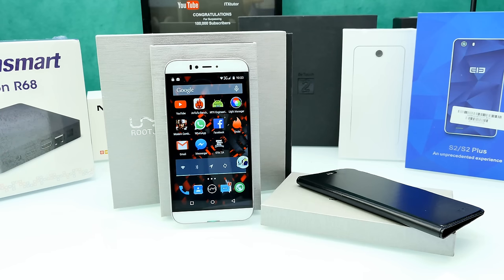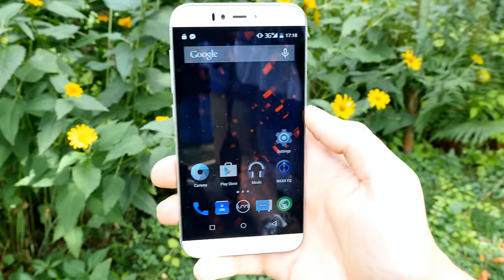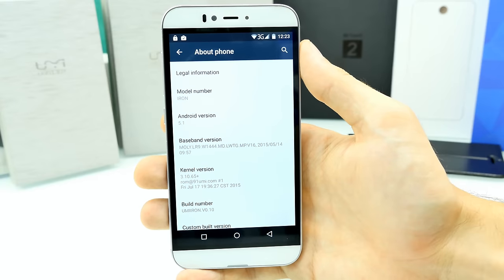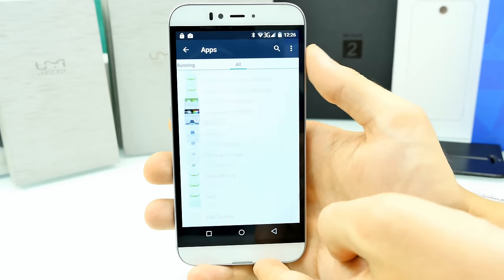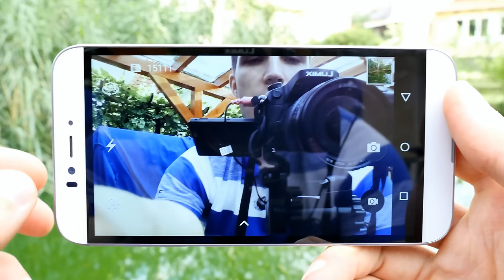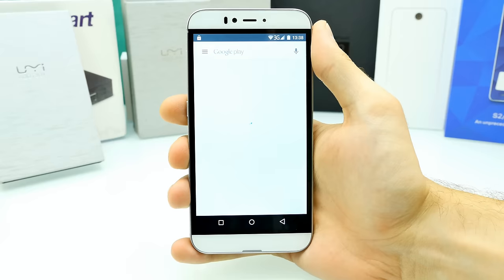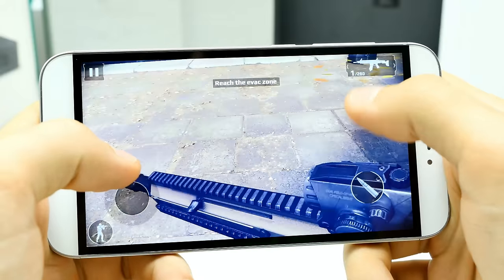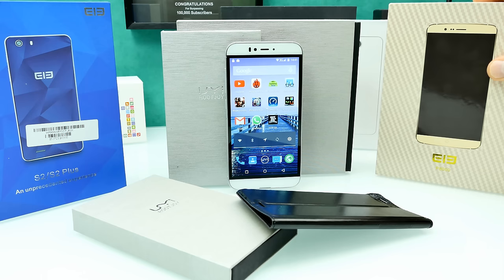UMI IRON Full Review - MTK6753 , 1080p Display , Metal body and 3GB RAM ! [4K]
Hello guys and welcome to my full review of the new UMI IRON !

Specifications:
- 5.5 Inch Screen, FHD LTPS 1920x1080 Pixel
- MTK6753 1.3GHz Octa Core
- 3GB RAM + 16GB ROM
- Dual Tone Flash LED, Front LED Flash
- Cool bottom Notification LED (Multicolor R/G/B) (Pulsate)
- On Screen Display Buttons
- 13 MP Sony IMX Back Camera + 5 MP OV Front Camera
- Metal backcover/sides
- Heart rate monitor app (E-Health app)
- Double Tap To Wake
- 3000mAh battery
- USB OTG, OTA Support
- Dual SIM tray (2xNano or 1xNano & 1xmicroSD card)
- Dimensions 152.3 x 76.5 x 7.9mm thin!
- Support 2G & 3G & 4G LTE Network
- Band: GSM 850/900/1800/1900MHz, WCDMA 850/900/1900/2100MHz, FDD-LTE B1/B3/B7/B8 (1800/2100/2600)